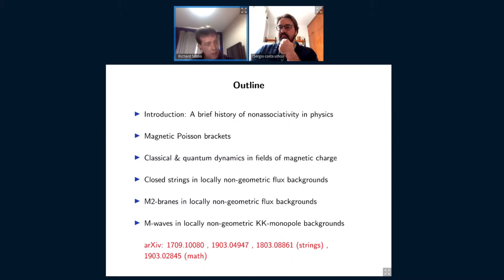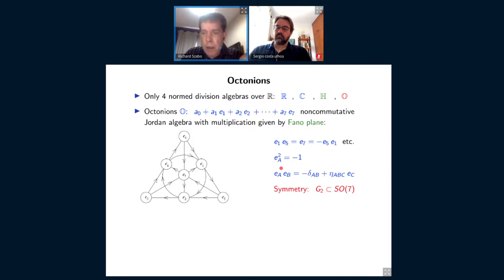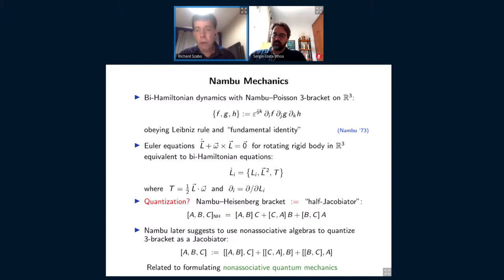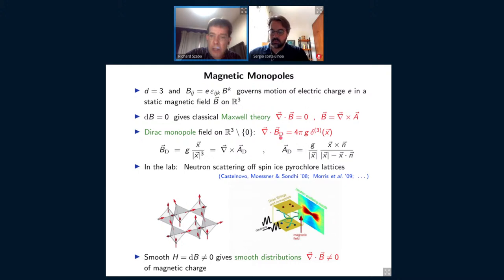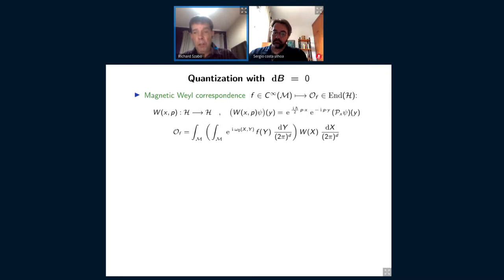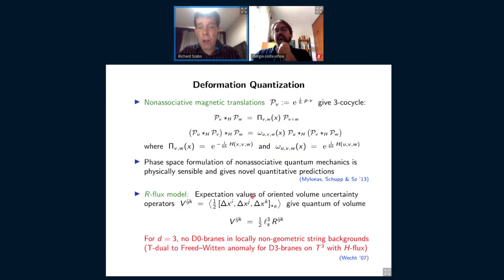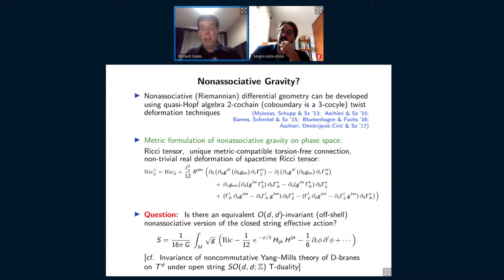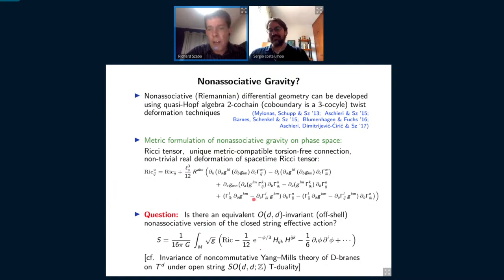An Introduction to Non-associative Physics - Prof. R. Szabo